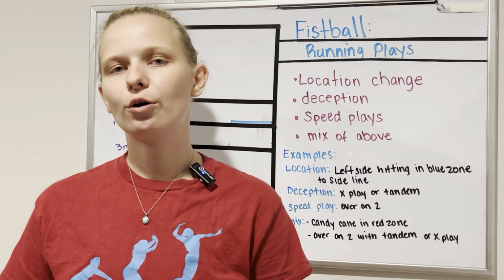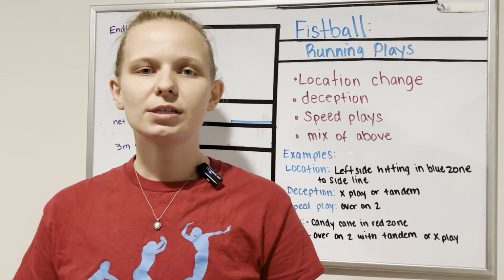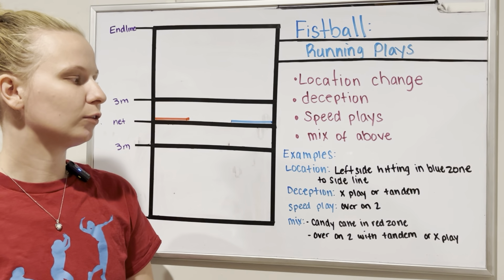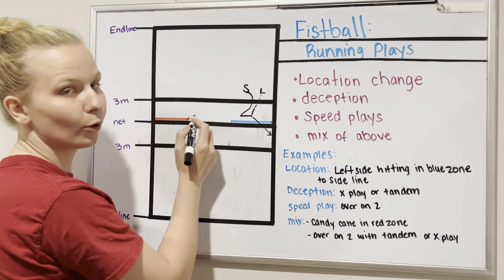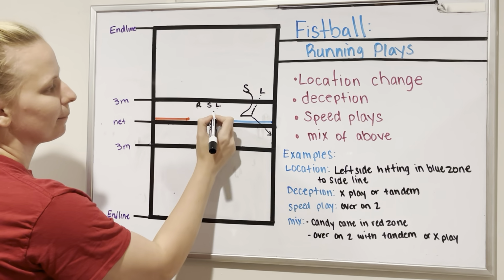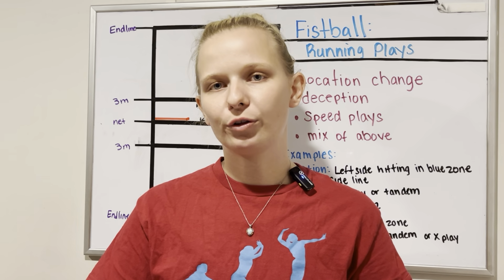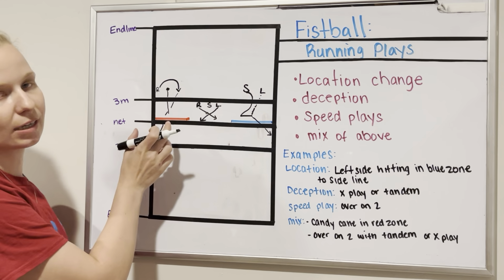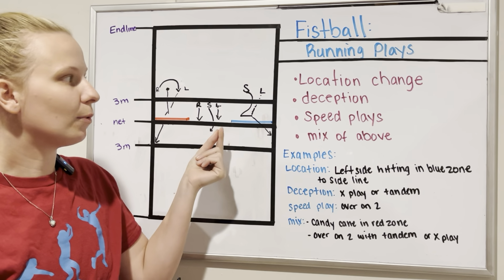Fistball: running plays (overview)